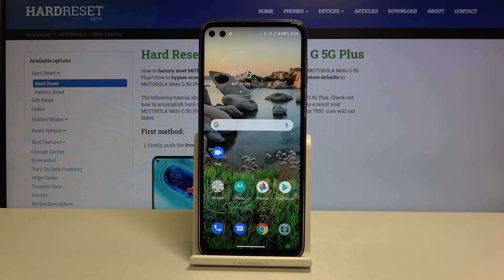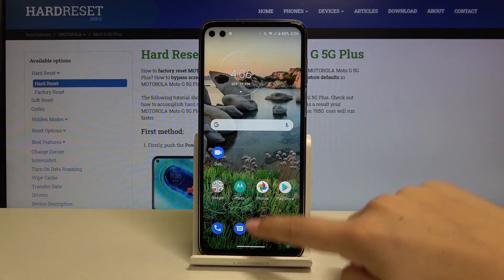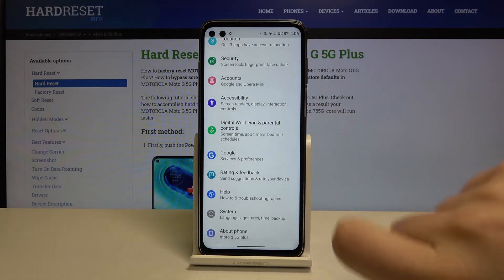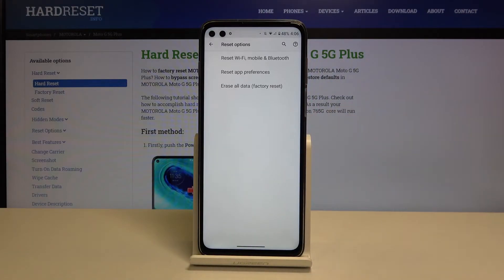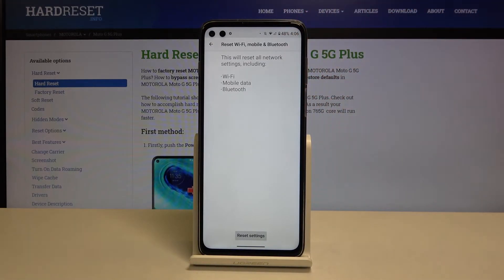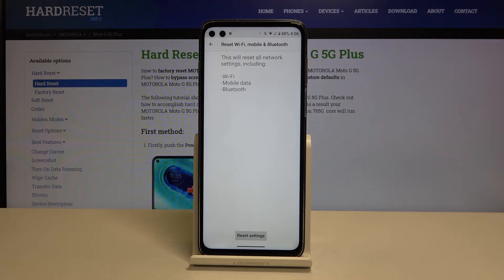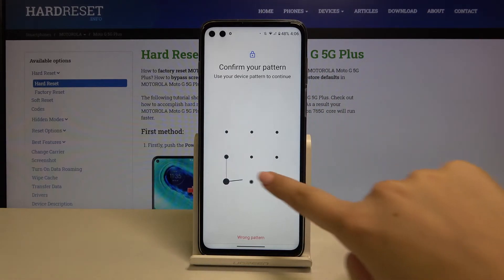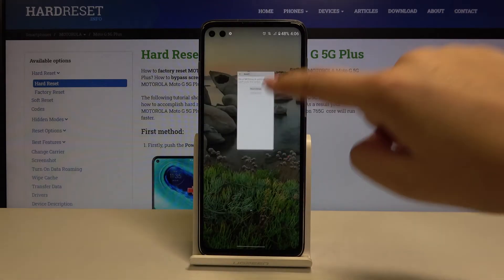How to Reset Network Settings Motorola Moto G 5G Plus-Set Up Network Password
If you would like to find out how to Reset all Network Settings in Motorola Moto G 5G Plus? If the answer sounds yes, then this tutorial is definitely for you! In this video, our expert will guide you through the process of locating proper Network Settings in order to Reset them and set up your Network however you want. So, stay with us and find out how to start over with a restarted network, let's begin!

How to reset network in MOTOROLA MOTO G 5G PLUS? How to restore factory settings in MOTOROLA MOTO G 5G PLUS? How to reset Wi-Fi settings in MOTOROLA MOTO G 5G PLUS? How to reset mobile data settings in MOTOROLA MOTO G 5G PLUS? How to reset Bluetooth settings in MOTOROLA MOTO G 5G PLUS?